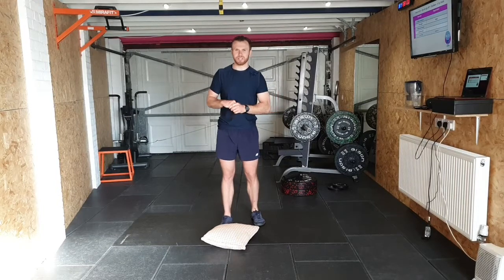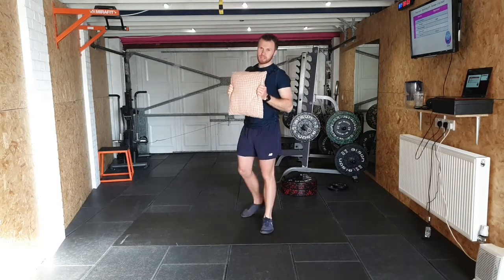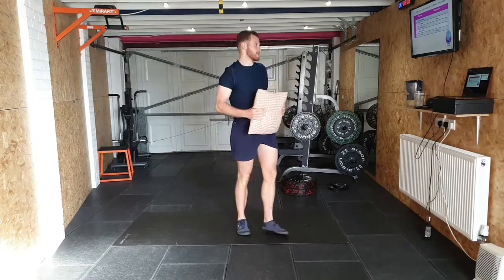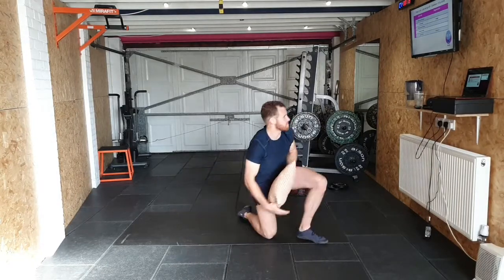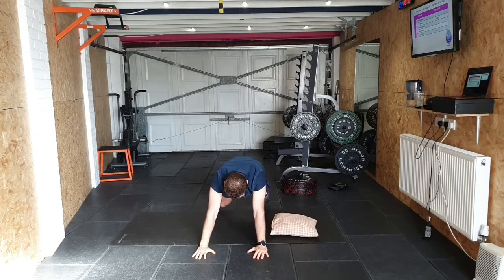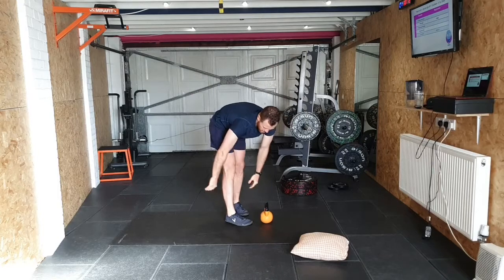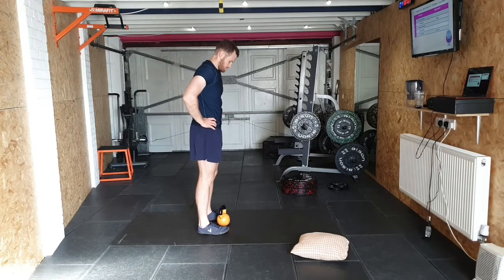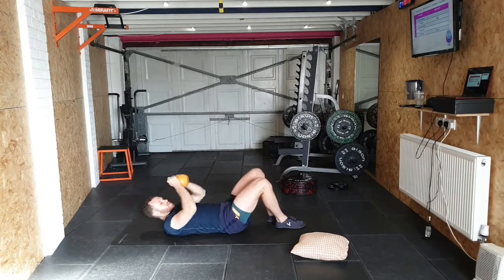Train in 20 - Conditioning - 30s on 15s off (Cushion)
Here is another circuit where you perform each exercise for 30s then rest for 15s before starting the next exercise.

This workout requires a cushion or you can use a weight such as a kettlebell or dumbbell in order to increase the difficulty.